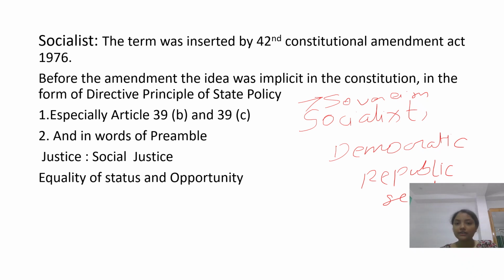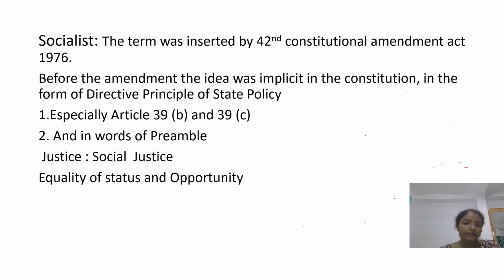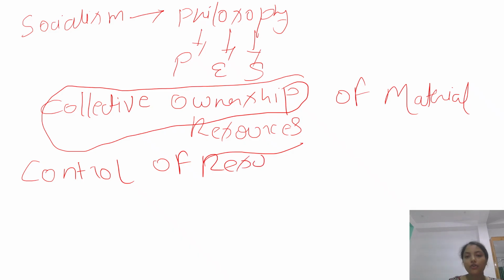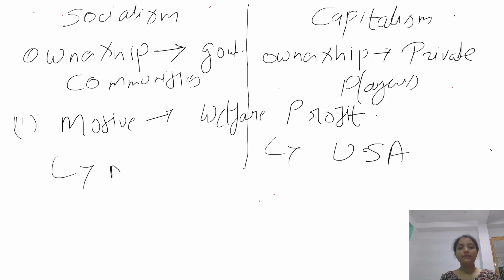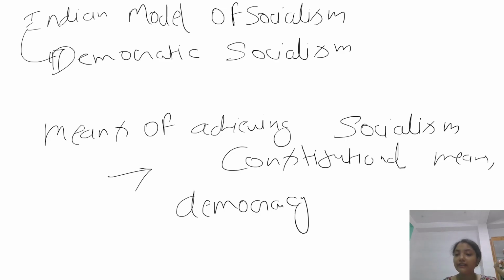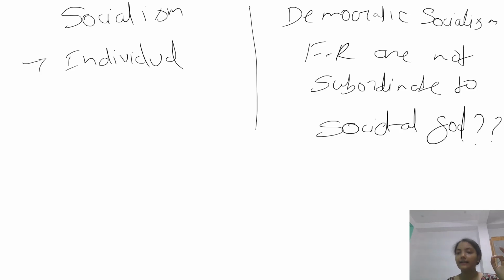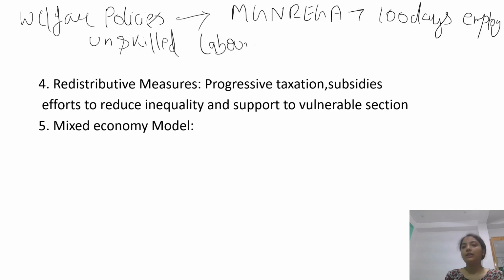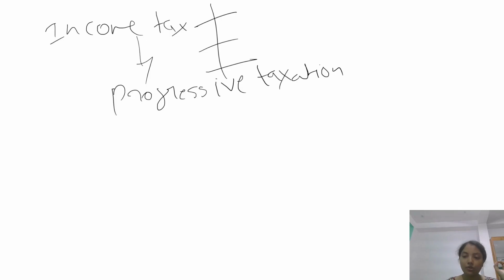Is India really a Socialist Country? Constitution Explained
In this video , we dicuss the term ''Socialist'' in the Preamble of the Indian Constitution. Learn when it was added ,its constitutional significance ,and how the Indian model of Socialism differs from traditional Socialism. We also explore the concept of democratic socialism, welfare state, social justice, and Important Supreme Court interpretations.

✅ What is Socialism?
✅ When was the term "Socialist'' added to the Preamble?
✅ Democratic Socialism in India
✅ Important for UPSC, BPSC, SSC and other competitive exams